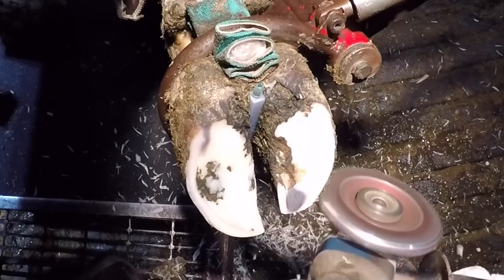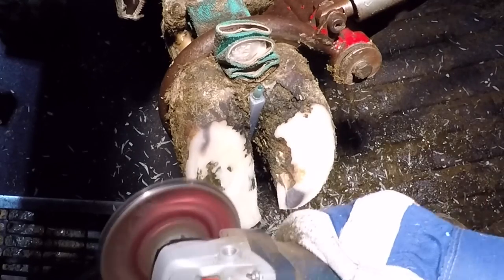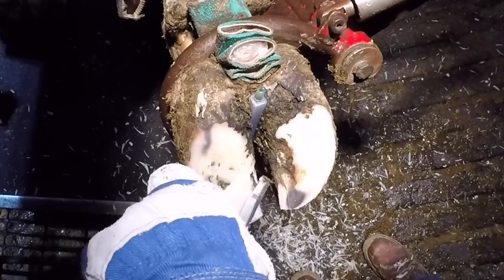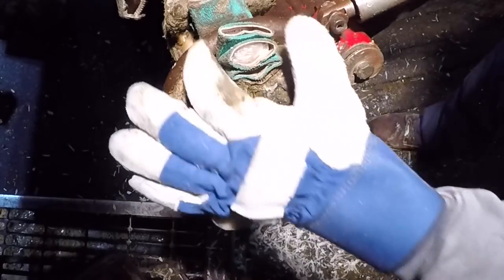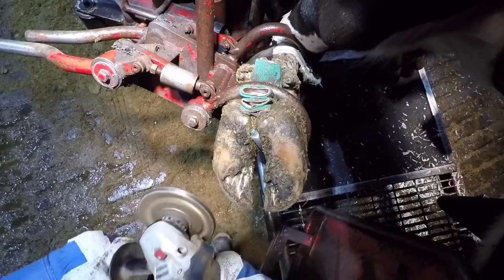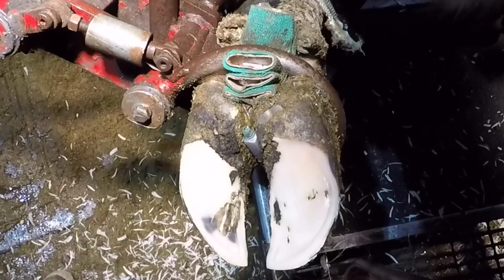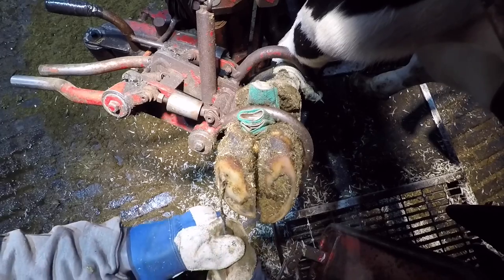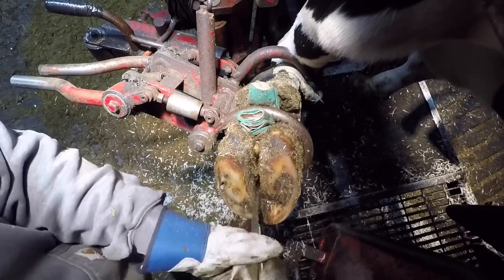THIS IS MY FAVORITE TYPE OF VIDEO TO MAKE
Today’s video we go through a number of routine maintenance trims and talk a little about the objectives behind trimming.

Products I use:
Salicylic Acid
Copper Sulphate
Head Gear
Face Shield
Hearing Protection
Bovibond Blocks
Go Pro